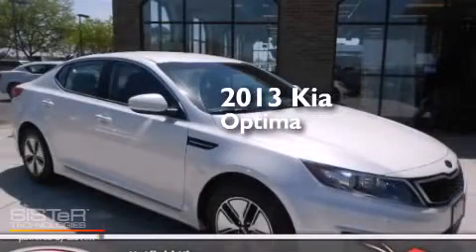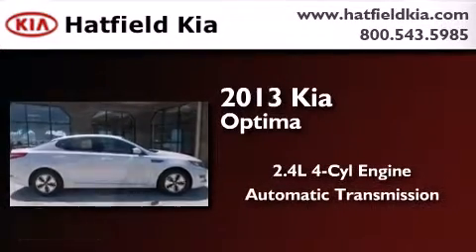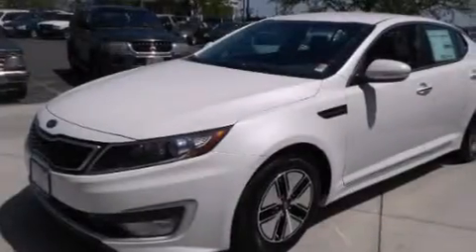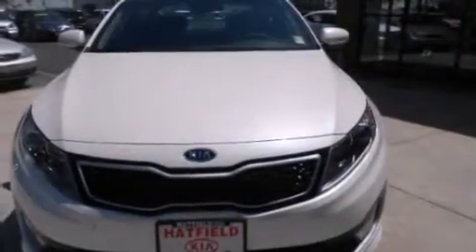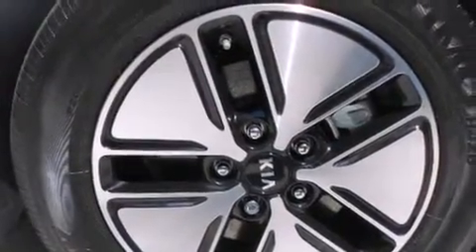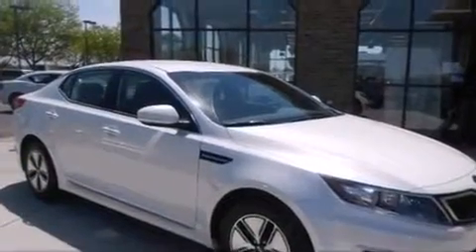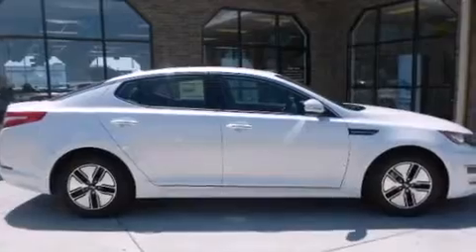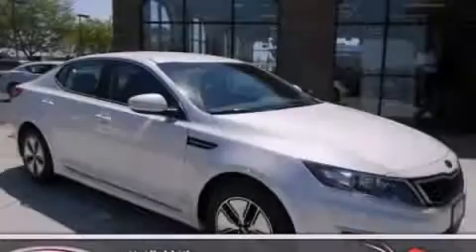2013 Kia Optima Hybrid Columbus OH 43228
We've been honored to serve the Columbus OH area , we promise that your experience at our dealership will exceed your expectations ! Year : 2013 Make : Kia Model : Optima Hybrid Engine : 2.4L I-4 cyl Trans . : 6 speed automatic Miles : 4 Hatfield Kia 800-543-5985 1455 Auto Mall DriveColumbus Columbus , OH 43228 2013 Kia Optima Hybrid Columbus OH